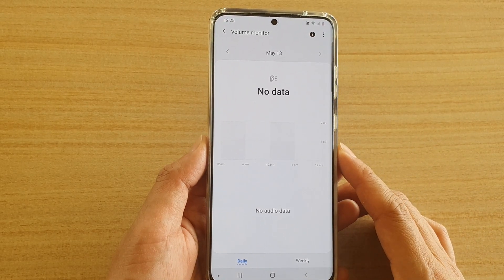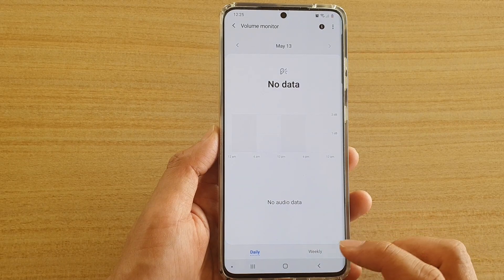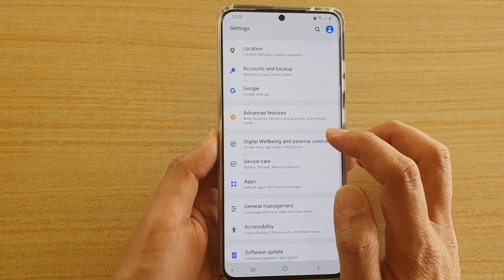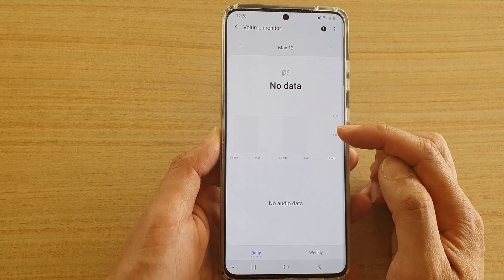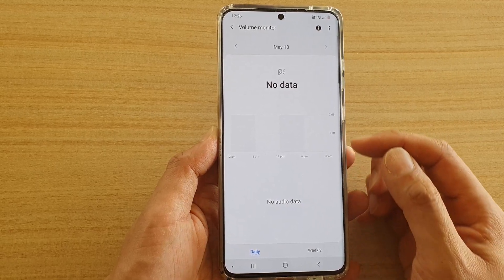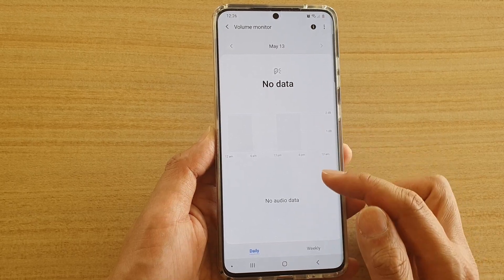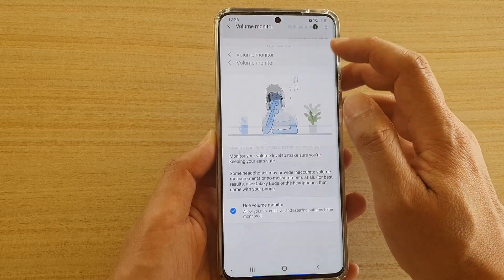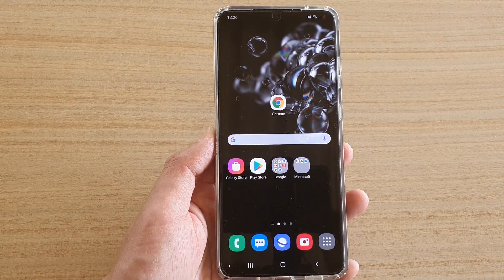Galaxy S20/S20+: How to View Volume Monitor Data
Learn how you can view Volume Monitor data and see how much sound you have been exposed to on Galaxy S20 / S20 Plus / S20 Ultra.

Android 10.